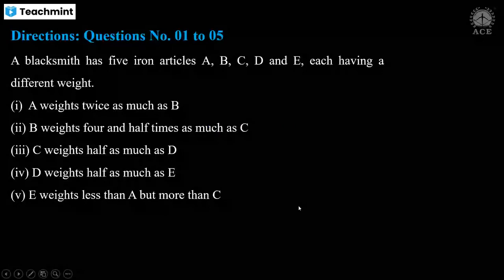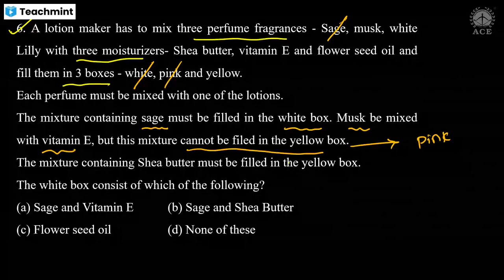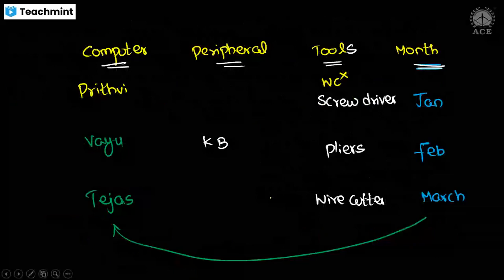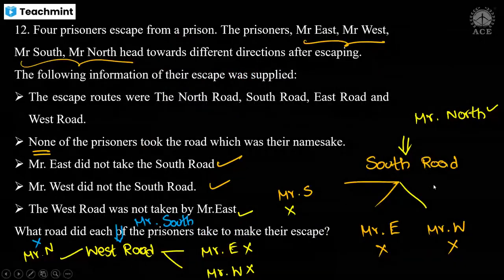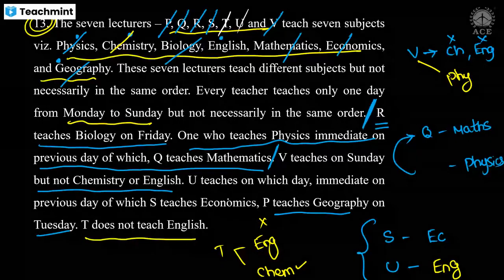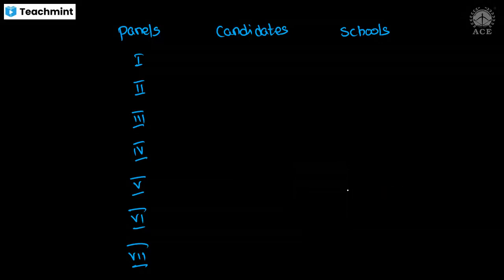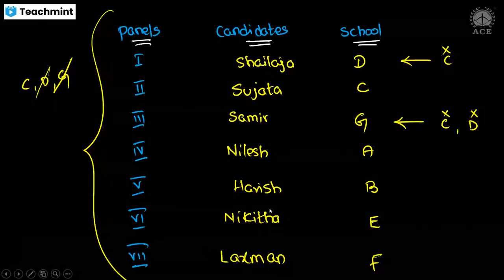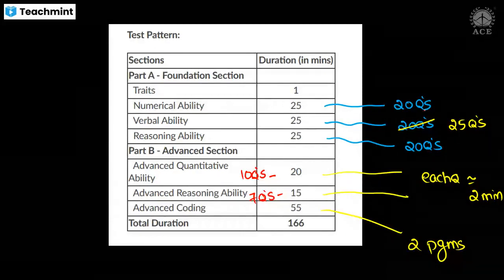Puzzle Test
Simple & Complex